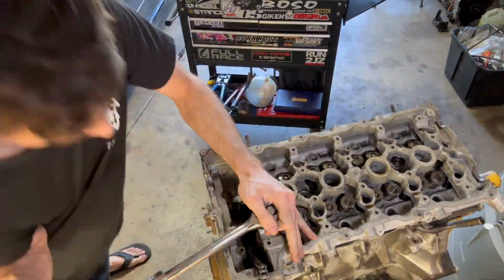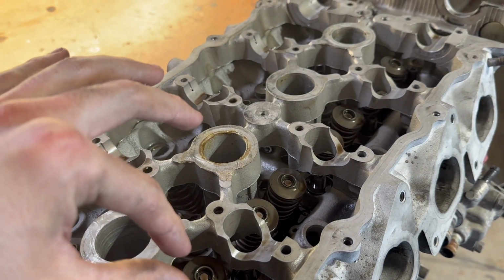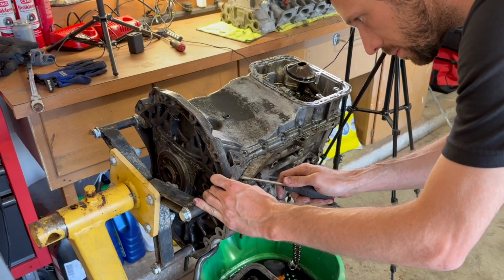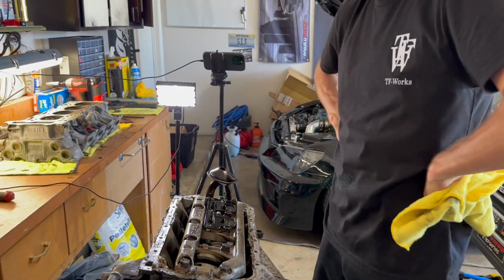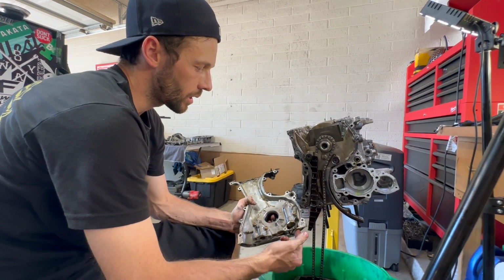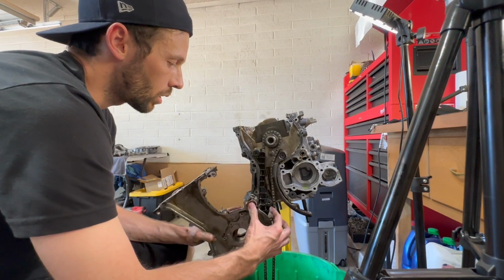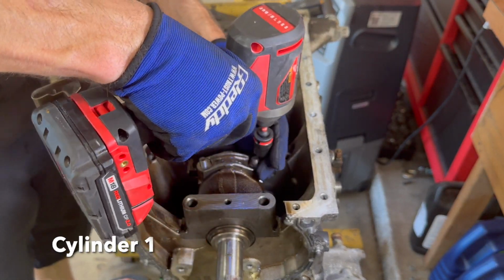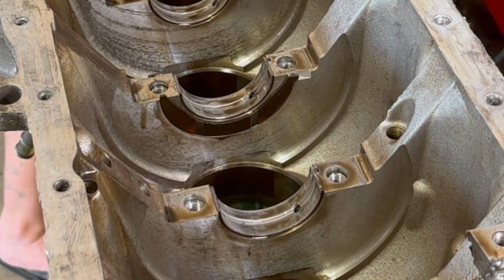SR20DET Build Series Ep.2 - Removing Cylinder Head and Crankshaft - S13 240sx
Welcome back to the next installment of our SR20DET Engine Tear Down series! In this episode, join us as we dive deeper into the heart of this iconic engine, meticulously dissecting it one component at a time right here in the garage.

In Episode 2, our focus shifts towards the crucial steps of removing the cylinder head and crankshaft. Whether you're a seasoned gearhead or a curious enthusiast, there's something for everyone in this hands-on journey.

Join us as we take a look at the inner workings of the SR20DET and uncover any surprises along the way. We leave no bolt unturned in our quest for knowledge.